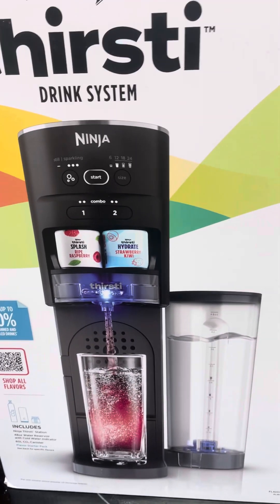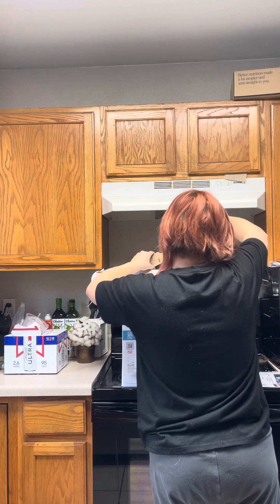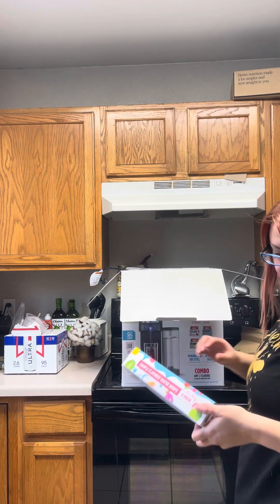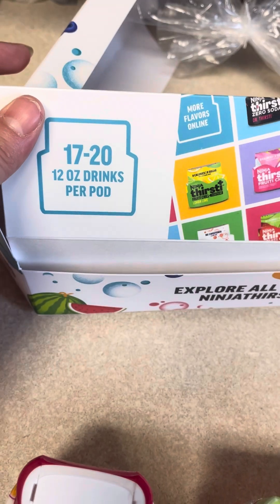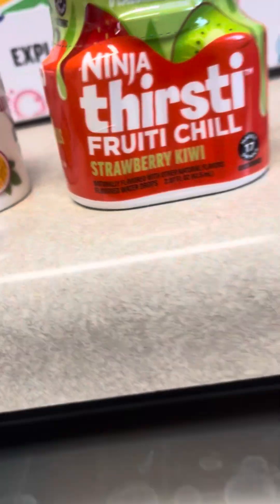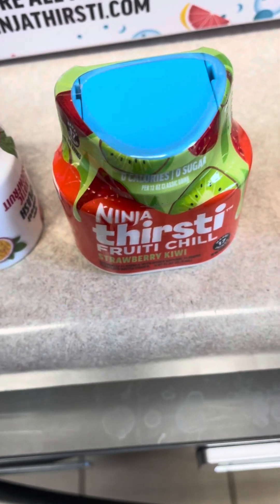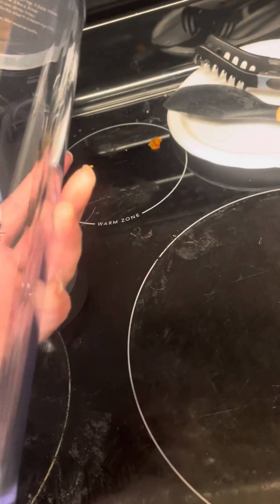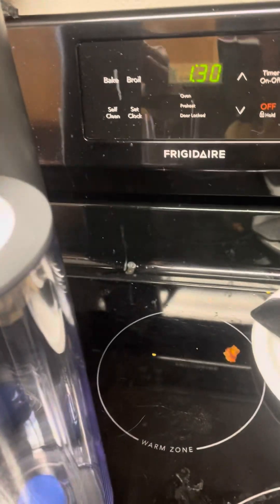Ninja thirsti house is a wreck so sorry 🥴😵